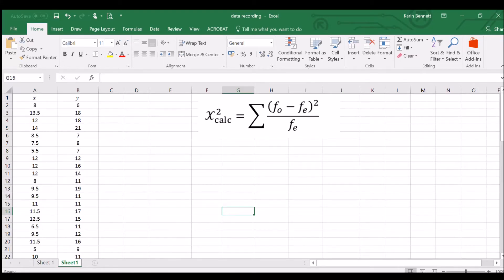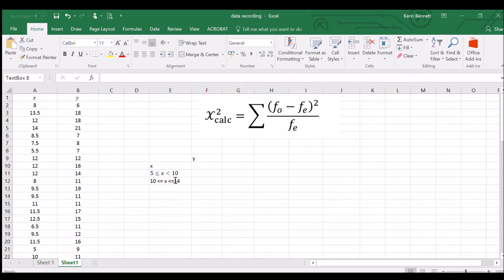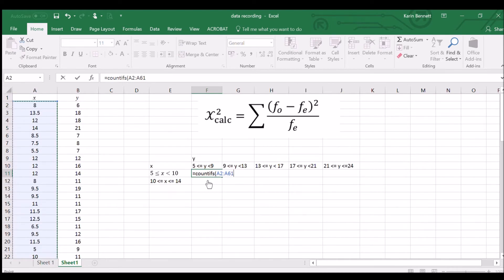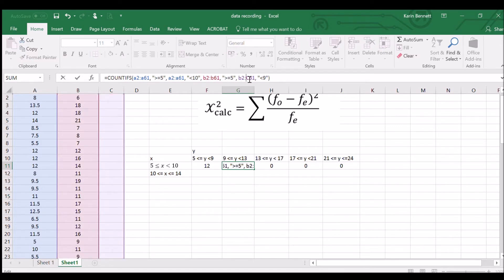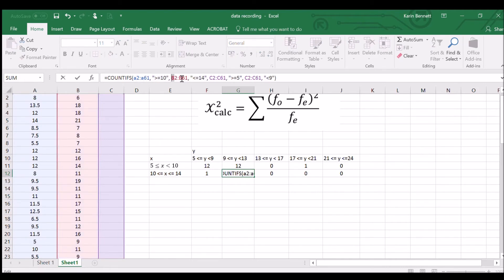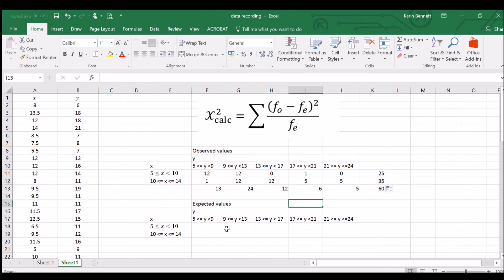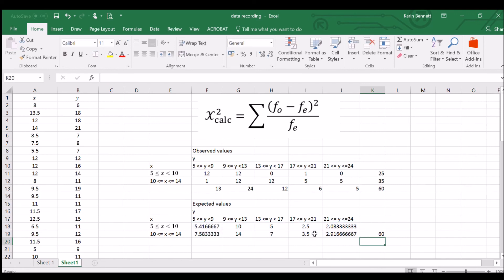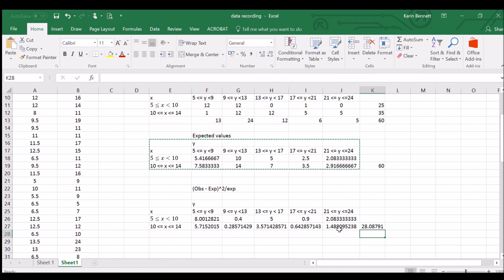Using Excel to calculate the chi squared statistic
This video outlines the steps taken to calculate the chi squared statistic using the formula and Excel. A reasonable level of competence with Excel is assumed (eg. how to write a formula).